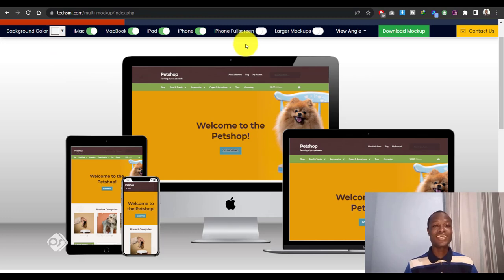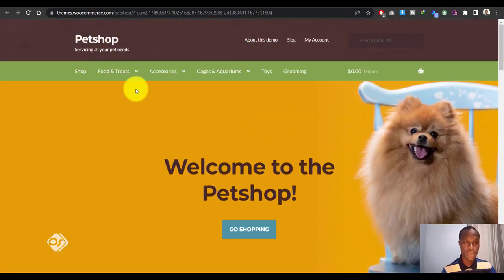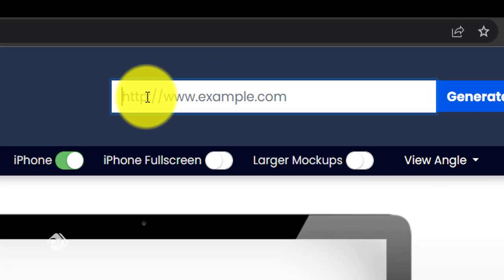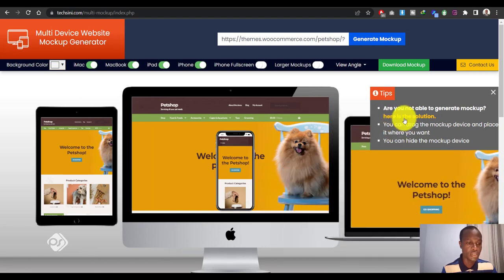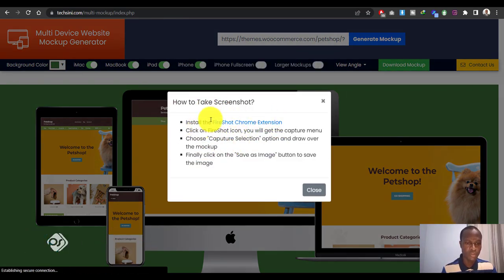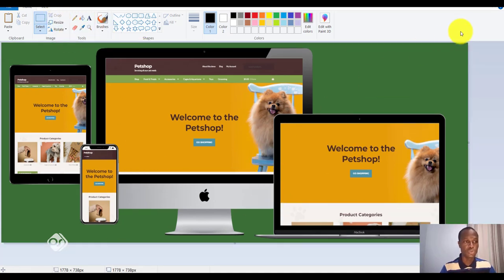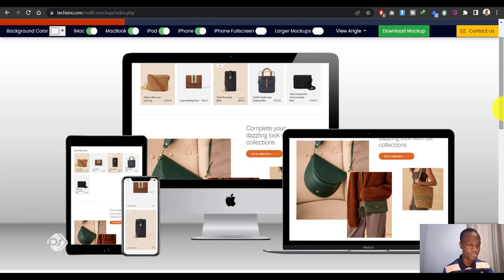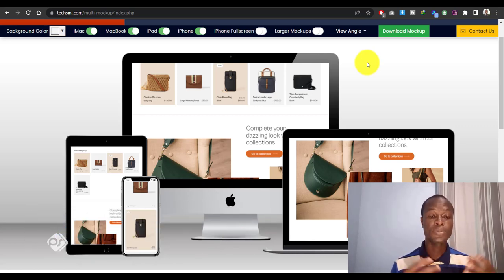How to Create Free Device Mockups in 2024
In this Tutorial, I will show how you can create Website Mockups on Multiple Devices.